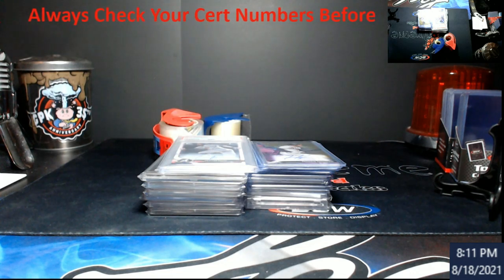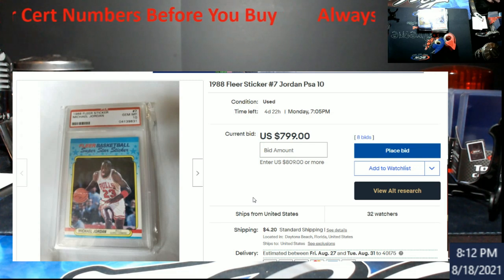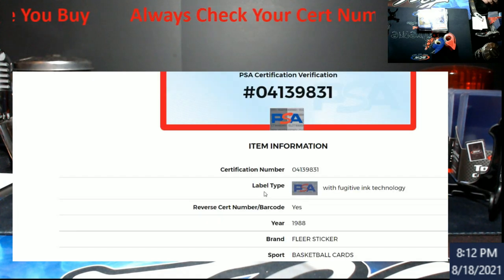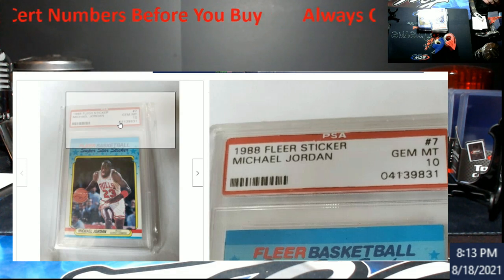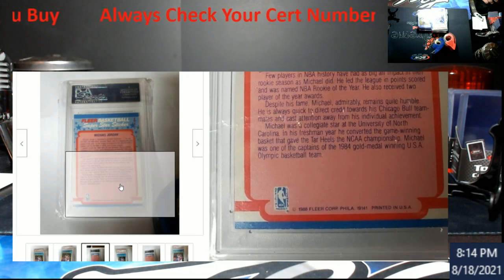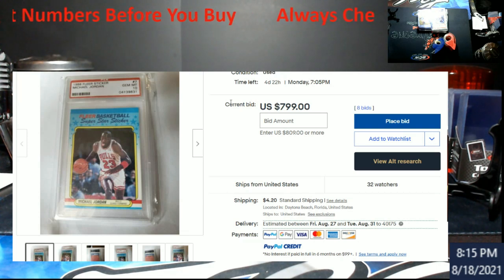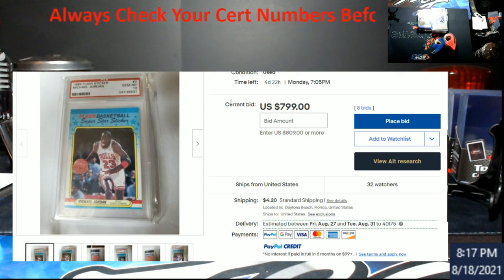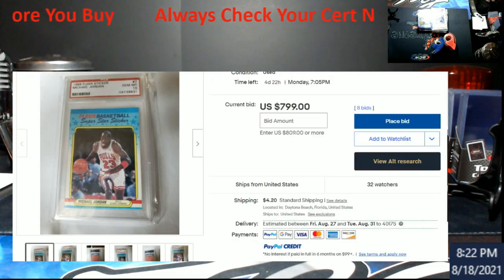1988 Fleer Michael Jordan Sticker On Ebay Doesn't Match PSA Certification Number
1988 Fleer Michael Jordan Sticker On Ebay Doesn't Match PSA Certification Number

1811 N Dixie Ave #104

Who do I collect:
Roberto Clemente
Michael Jordan
Nolan Ryan
Sidney Crosby
Vintage Cards